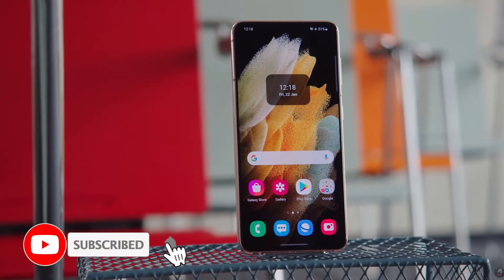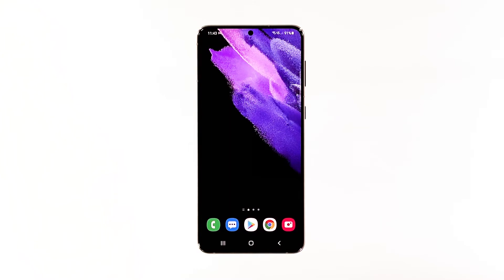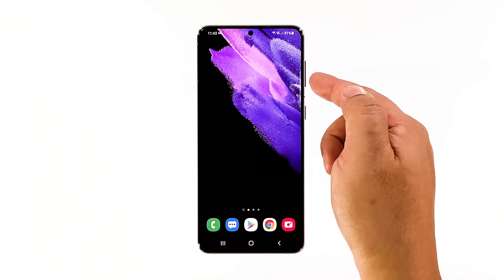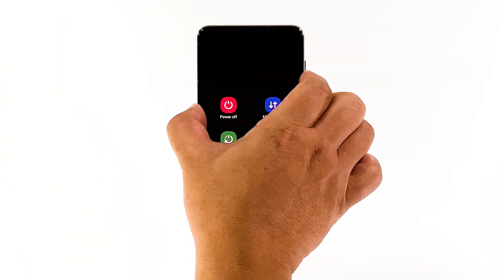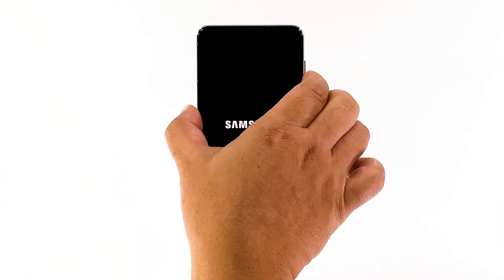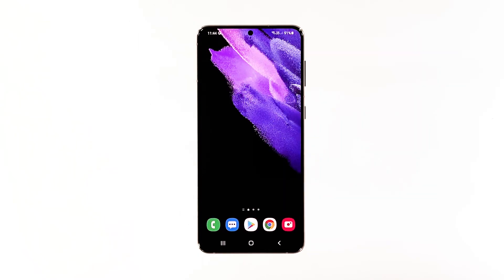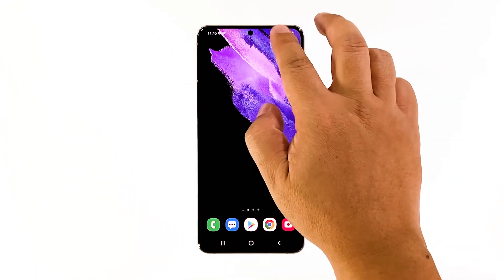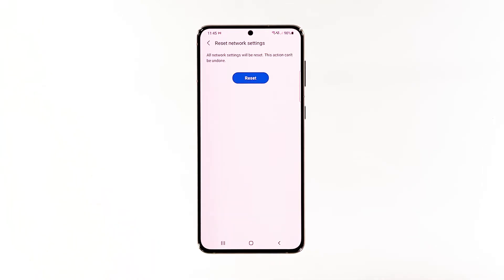How To Fix A Samsung Galaxy S21 That Won’t Send MMS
This post will show you what to do if your Samsung Galaxy S21 won’t send MMS or picture messages. Texting problems are among the most common issues you may encounter. They’re often not that serious and you may only need to do a couple of procedures to fix them. Continue reading to learn more.

Text messages with attachments are sent through your provider’s mobile data network. Needless to say, your phone must be connected to the network when the phone attempts to send those kinds of messages. But there are times when issues occur, so the device may fail to send the message. If you’re one of the users with a problem like this, here’s what you should do: